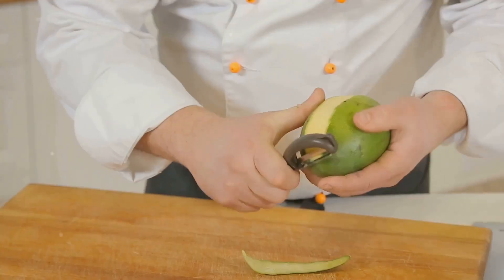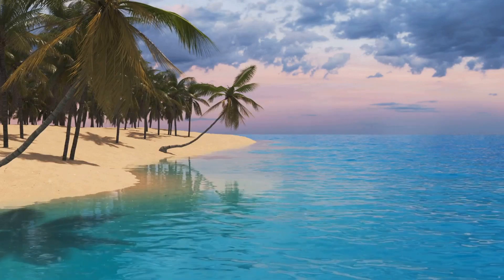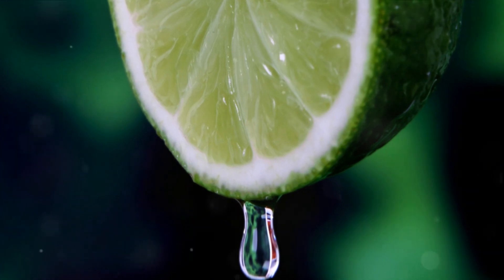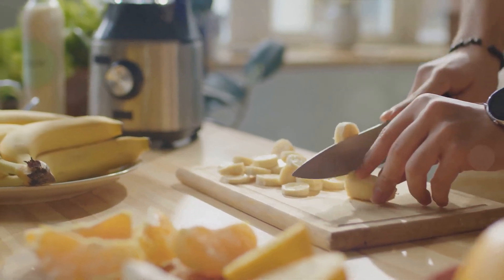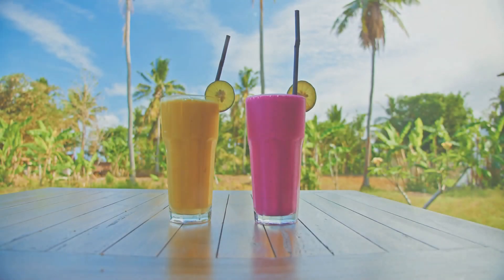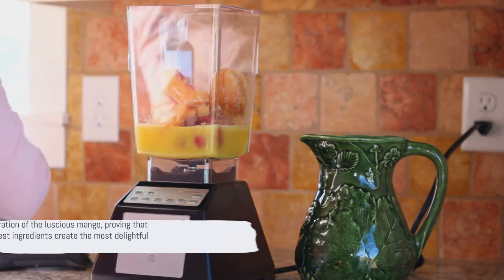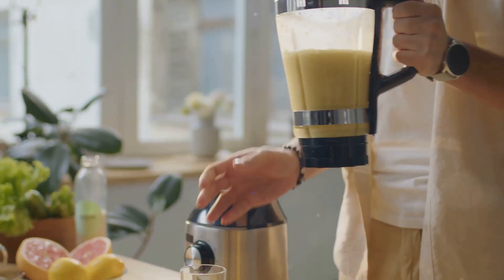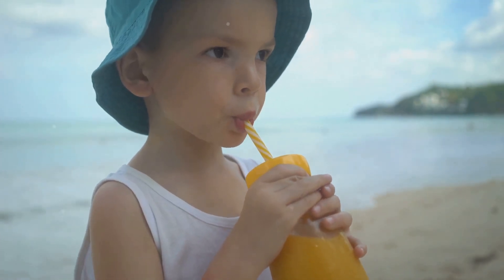Mango: Smoothie Recipes You'll Love 🥭